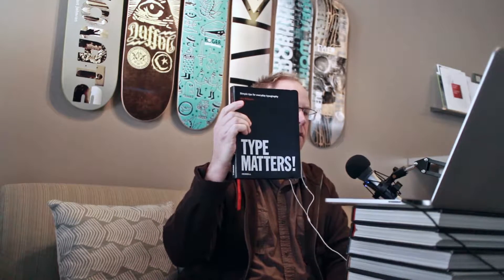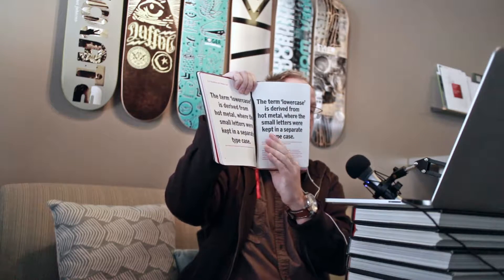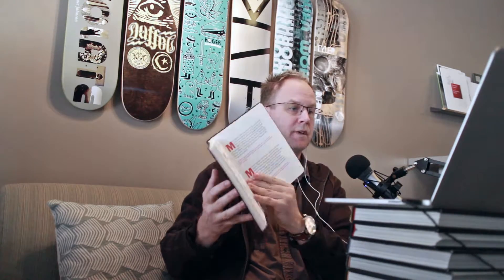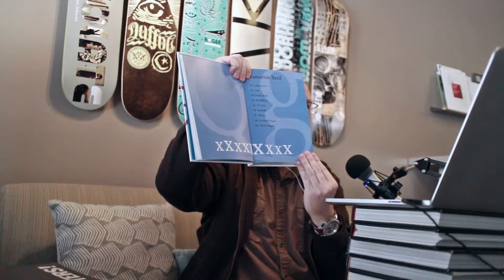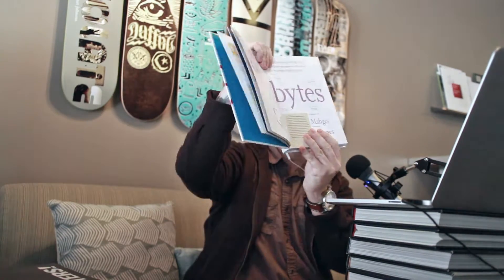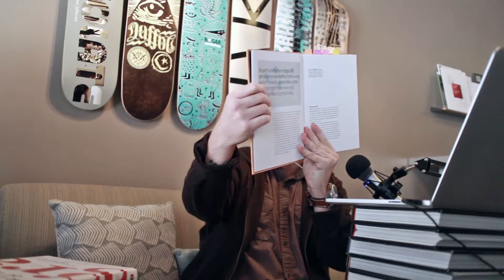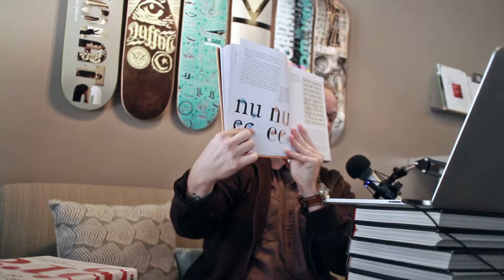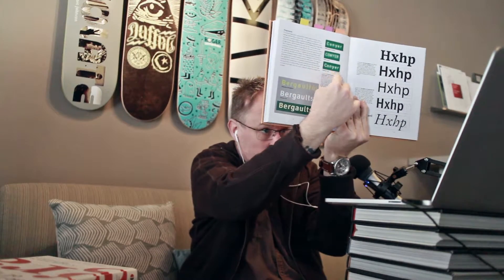Typography Book Recommendations for Graphic Designers in our Alumni Call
A sneak peek at one of our monthly Alumni Calls, where we do a  monthly training and Q&A session for our alumni. This one was about three typography books Michael recommends for any budding graphic designer.

Wanna join in our typography community? Take an in-person or online class or workshop with us, and you'll enjoy participation in these live sessions and more benefits for life.

Enroll in our FREE course to learn how to Design for the Reader